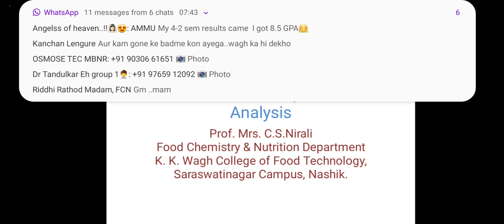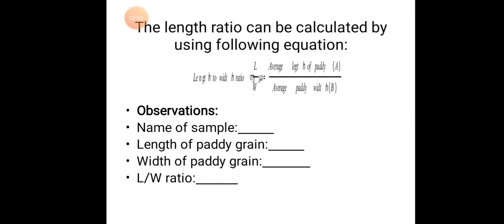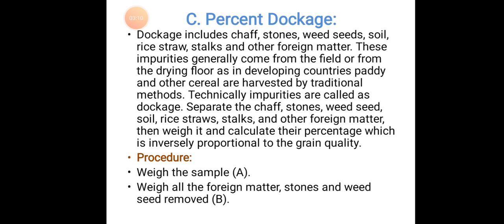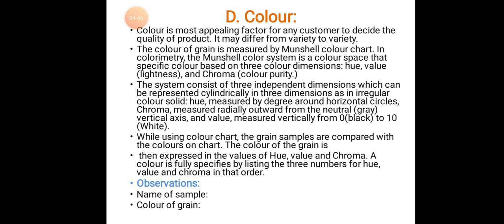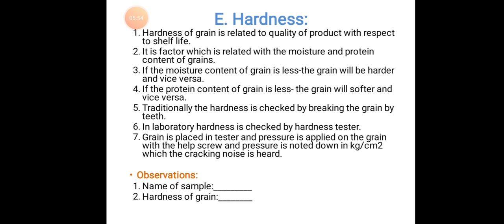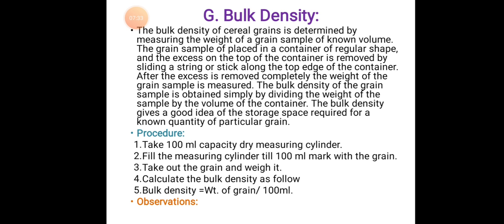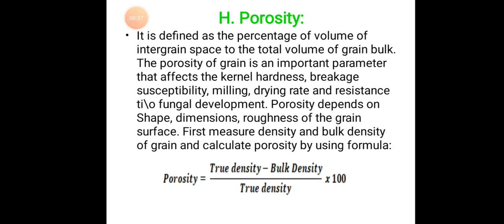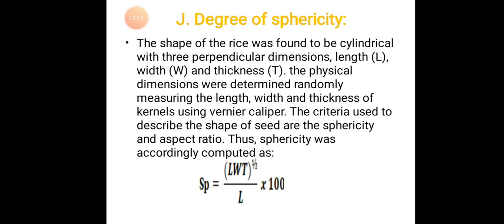Quality determinatation of Cereals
Various quality tests done for Cereals...